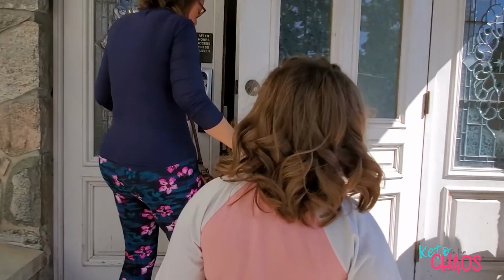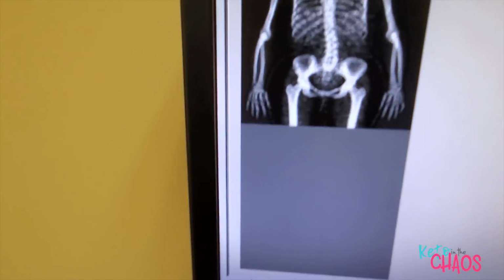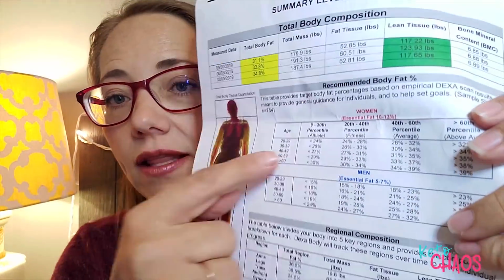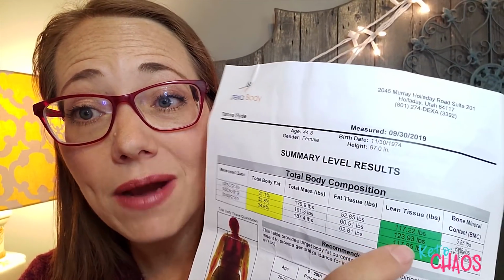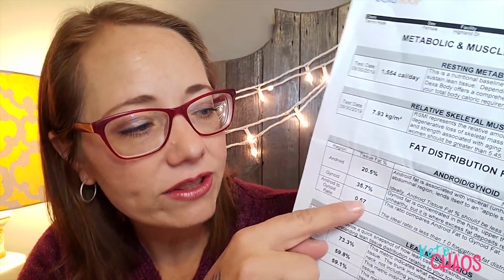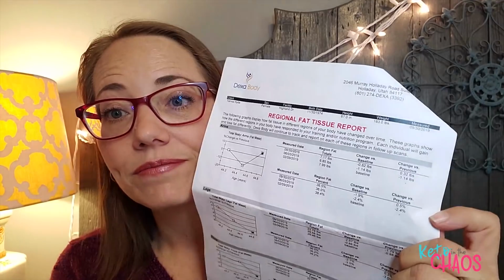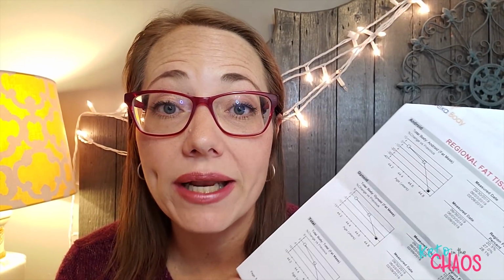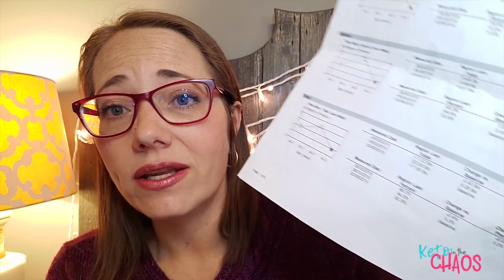DEXA Body Scan RESULTS After 16 Weeks KETO CUT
In this video I go for a DEXA body scan to see if I lost weight,  gained weight or stayed the same after 16 months keto fat loss cut.  You get to see how the scan works and my body fat and lean mass results compared to my last 2 scans.

Are you looking for weight loss motivation? How have I been successful losing 200lbs in 2.5 years? The Tammi's Tidbits series will be a collection of tips on how I have been successful and how you can succeed on your own weight loss journey and create your own before and after transformation.

My name is Tammi and I am a 44 year old mother of nine that has found the fountain of youth and the key to a permanent weight loss solution in the keto diet that I share here on youtube for free!

~☆~THIS IS WHAT YOU'VE BEEN WAITING FOR
KETO CHAOS MERCH!!!~☆~

Fan Mail
Tamra Hyde
138 E 12300 S.
Unit #626
Draper,  Utah 84020

for the music